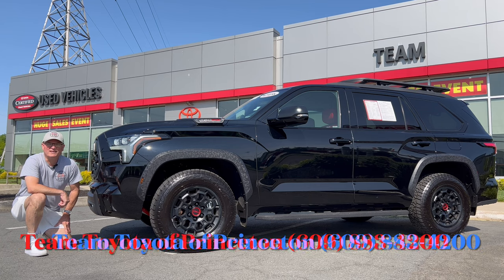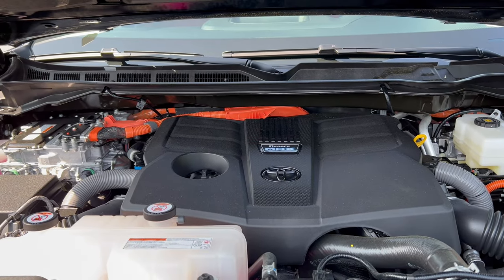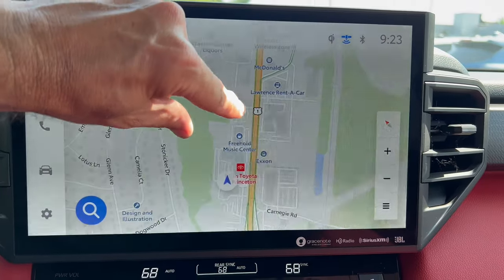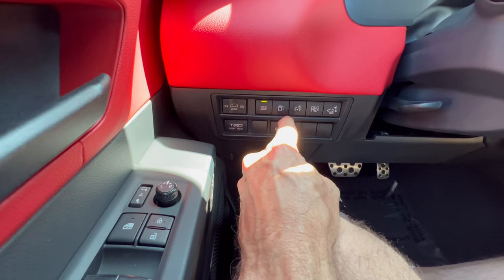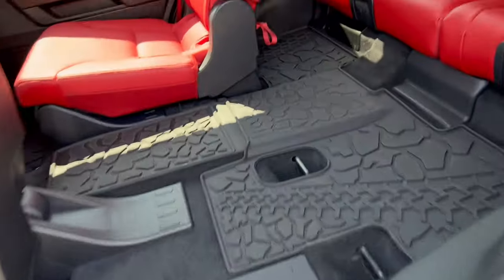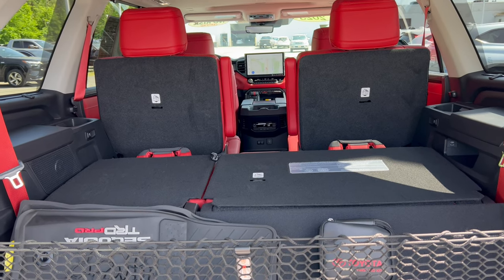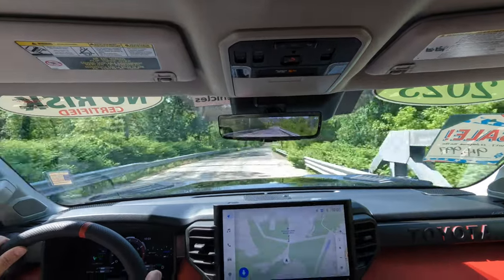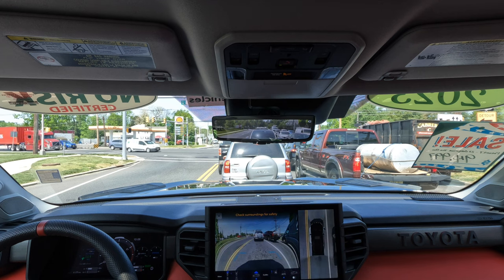2023 Toyota Sequoia TRD Pro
The full size off-road SUV to buy? Thank you to Team Toyota of Princeton for allowing the channel access to this vehicle for review.